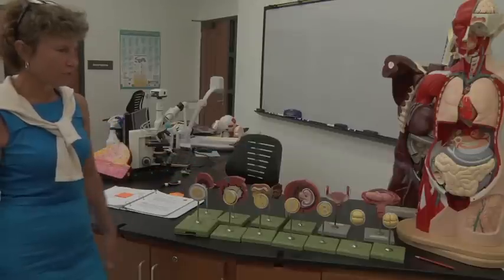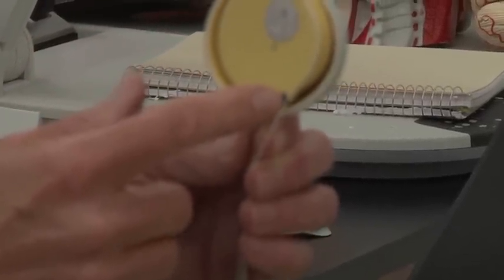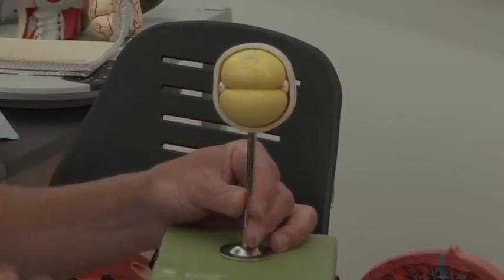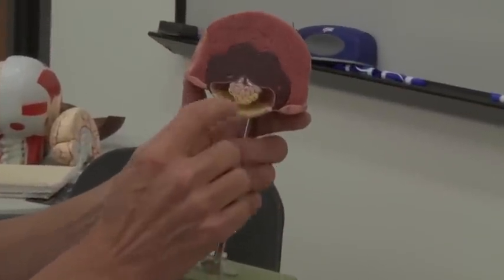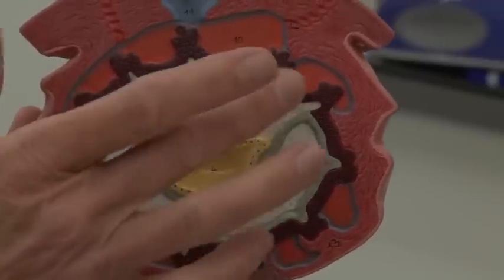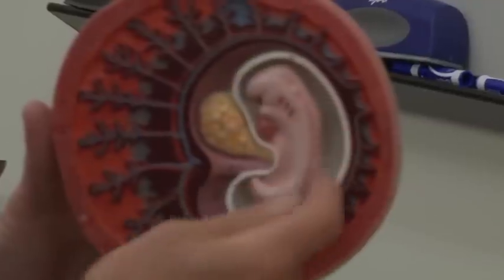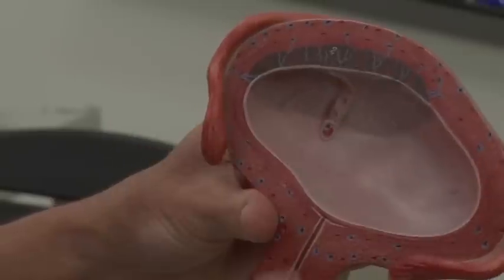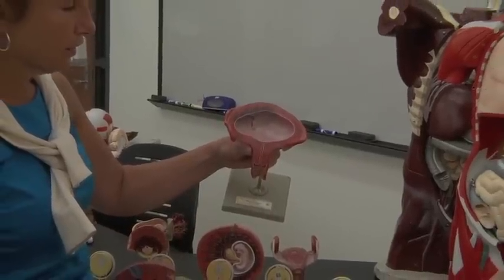Fetus Development A&P 2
Calhoun Community College.  Meg Graham.  Anatomy 202 Fetus Developmental Video